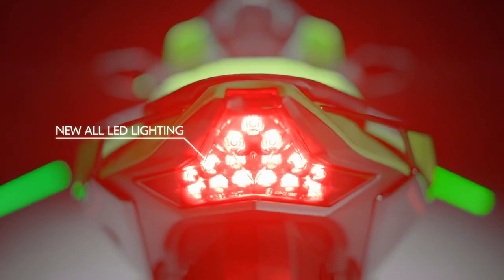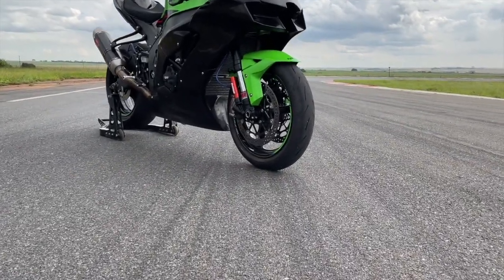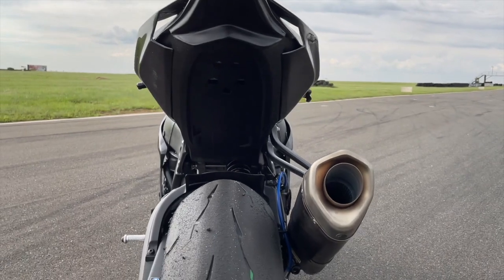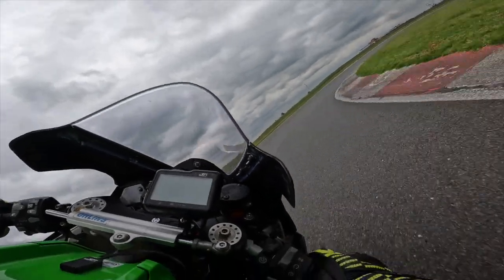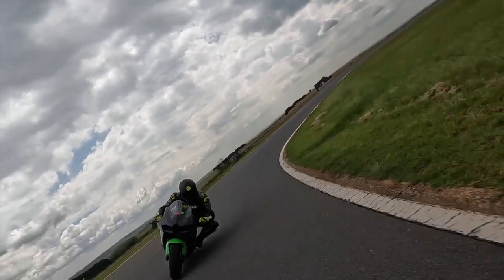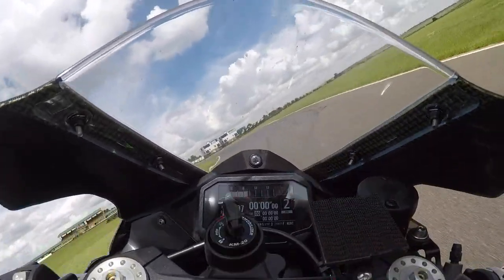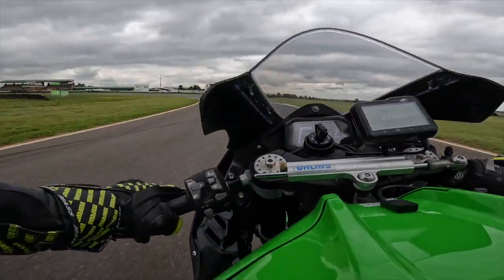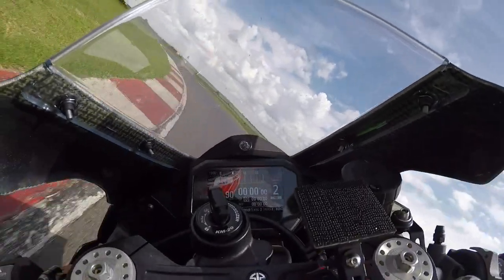2021 Kawasaki ZX10R first ride review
Our first test ride on the new Kawasaki ZX10R (in basic track trim)